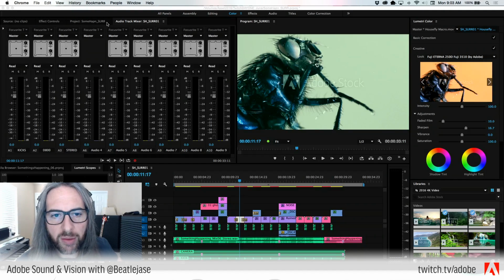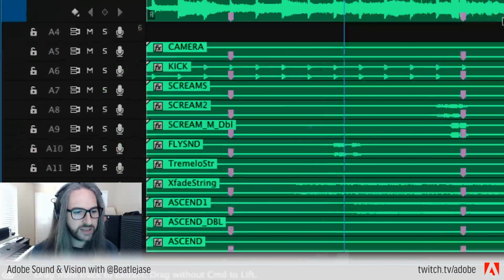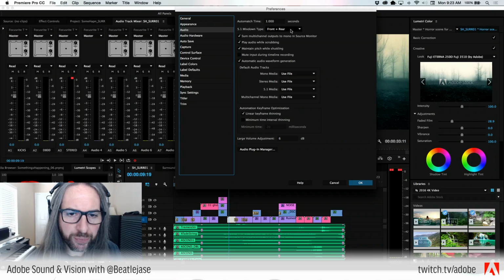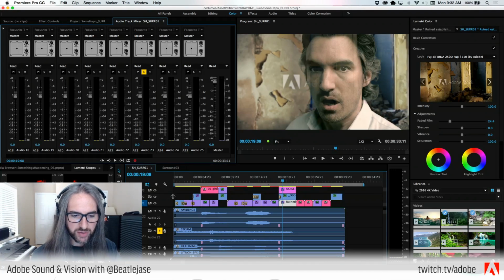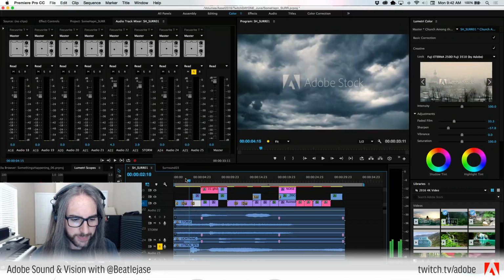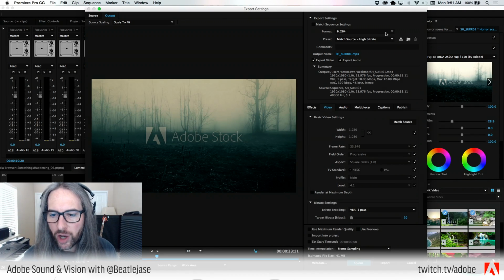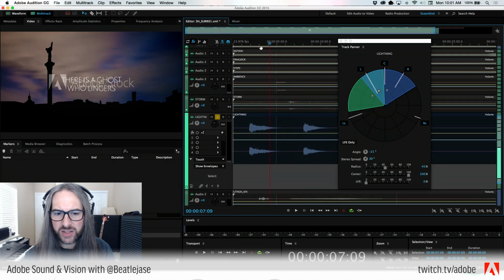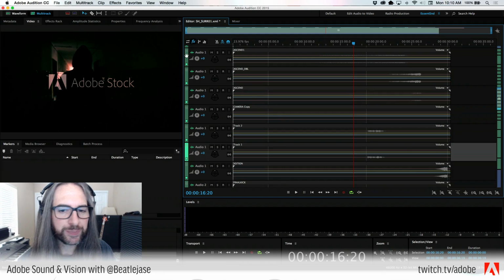How to Mix 5.1 Surround with Premiere Pro & Audition CC (AUDIO 101: Part 12)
In Part 12 of this multi-part series, I'll walk you thru the initial setups for creating surround sessions in both Premiere Pro CC *and* Audition CC.  There are several key preferences that often go unnoticed that can vastly improve your experience of working with surround audio (particularly in Premiere Pro) and I cover these here.

Among some of the things you'll learn:

1) how to create a surround sequence (and setting track configurations properly; as well as the difference between '5.1' and multichannel in Premiere Pro CC;

2) Starting an automated mix, 'Linear Keyframe Thinning' and optimizing your workflow when automating the surround panner;

3) Multichannel metering in PPRO and AU;

4) Sending 5.1 from Premiere Pro to Audition (and maintaining a 5.1 master fader)

5) Exporting to Dolby Digital Plus (ec3) and legacy Dolby formats (ac3)

And don't miss my latest single, Retouch Me, available everywhere...